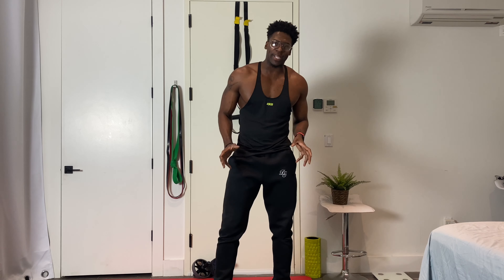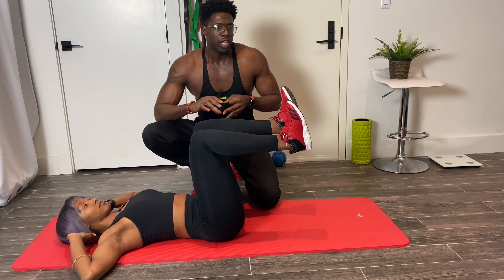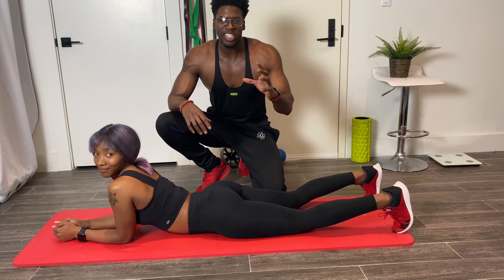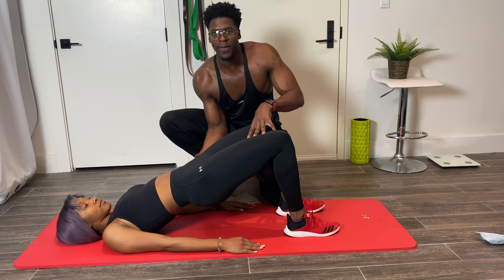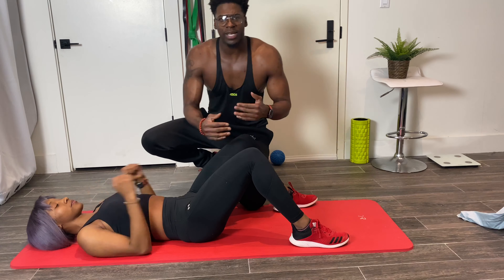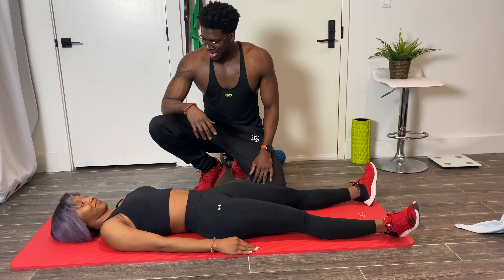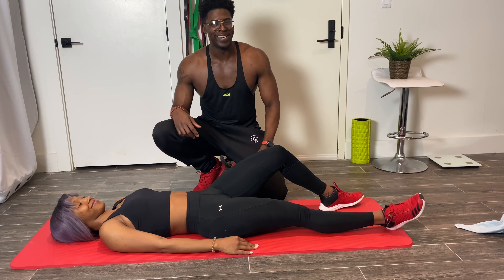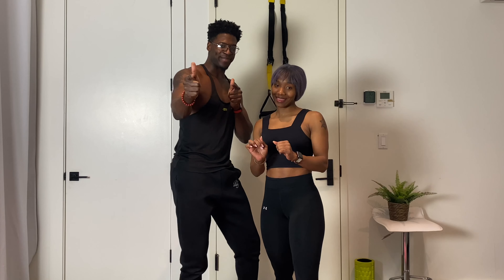Baruch Bearcat Drills with Dean: The Core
15 minutes or less exercise sessions hosted by Baruch College Bearcat Transformation Instructor, Dean Gavindane.

Consult your physician before beginning any exercise program. If you choose to exercise to this video, you do so at your own risk and acknowledge that the exercises carry an inherent risk of physical injury particularly if you have a history of health problems or any previous injuries. If at any time you feel you are exercising beyond your current fitness abilities, or you feel discomfort or pain of any sort, you should discontinue exercising immediately. To the extent permitted by law, Baruch College and its affiliates, disclaim any and all liability for claims resulting from failure to comply with these warnings, and/or the exercises in this video, and/or any instructions and advice provided.

Workout sets and reps

Be sure to warm-up 5-10 minutes before workout (see Dean's General Warm-Up video). This workout is to be done as one giant circuit. 15 seconds to 30 seconds rest between exercises. You may extend the rest period if you are having difficulty completing the set. 2 minute rest between rounds.

3 rounds:
Feet up Crunches 10-14
Starfish crunches 10-16
Plank reach 10-12
Single leg glute bridges holds 10-12
Cross Punch Sit ups 10-14
Side plank 45sec-1min
Bicycles crunches 30sec-1min
SuperMan 30